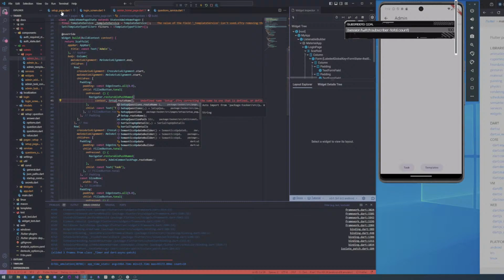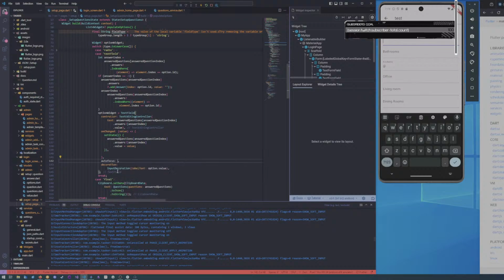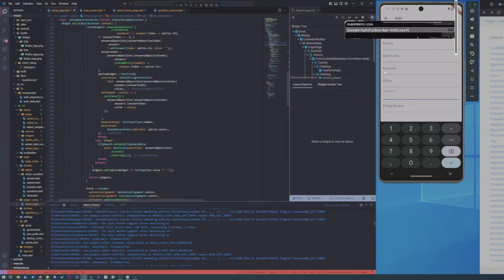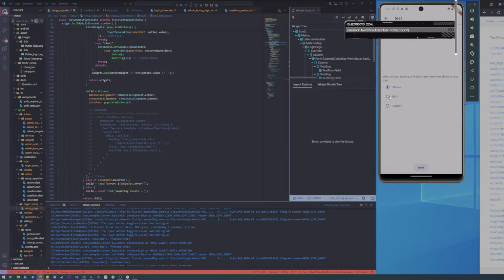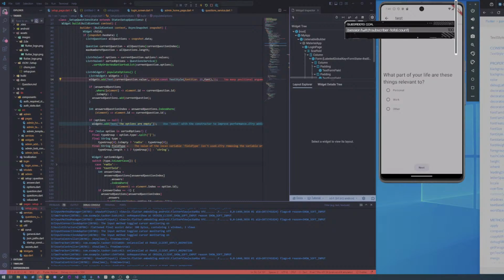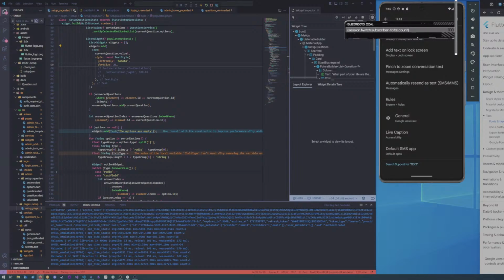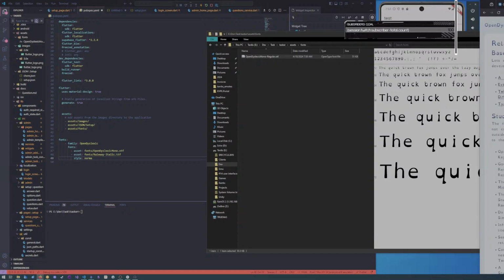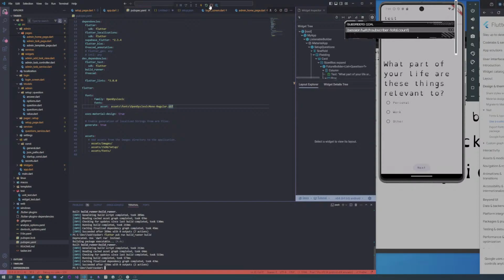Short Stream - Coding Life's Chores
Coding Life's chores one line at a time